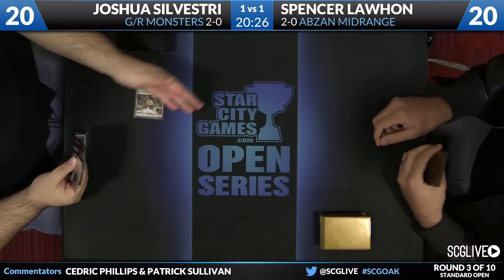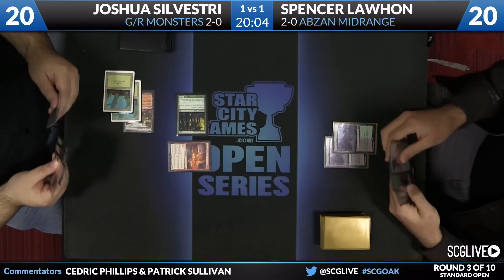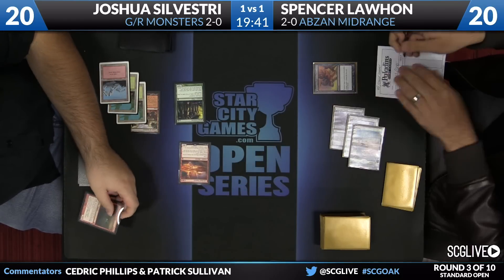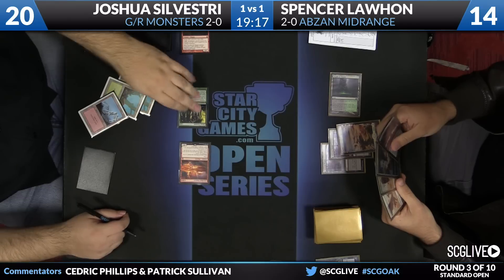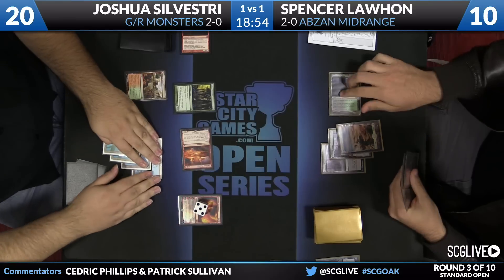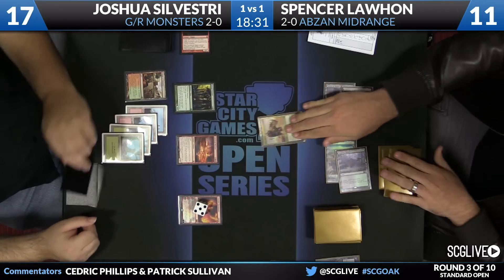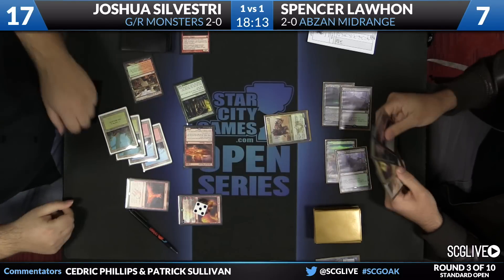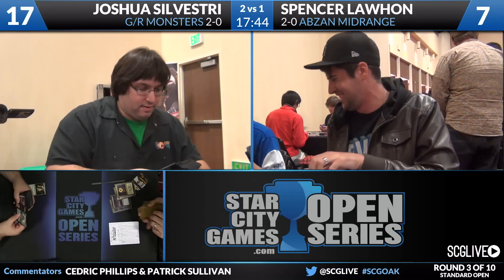SCGOAK - Standard - Round 3b - Josh Silvestri vs Spencer Lawhon [Magic: the Gathering]